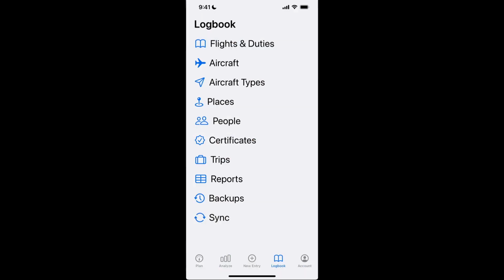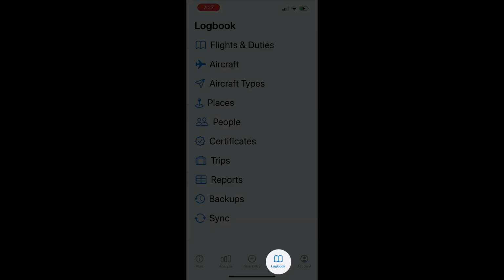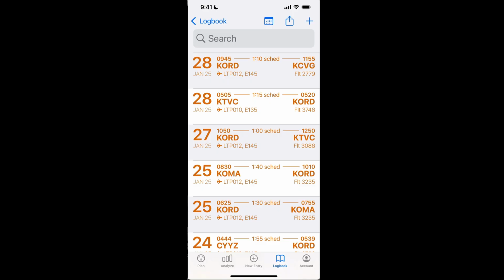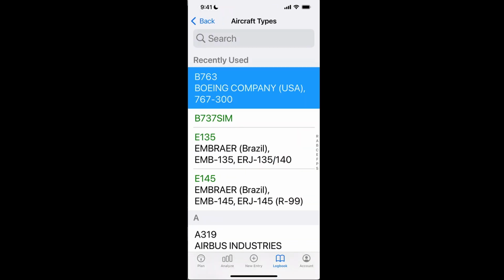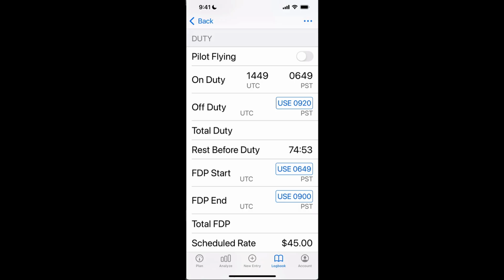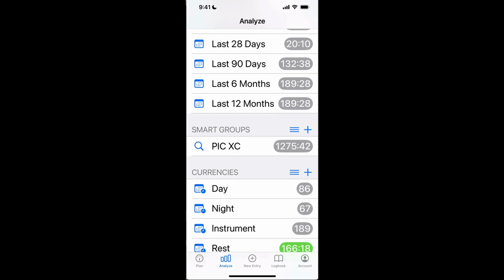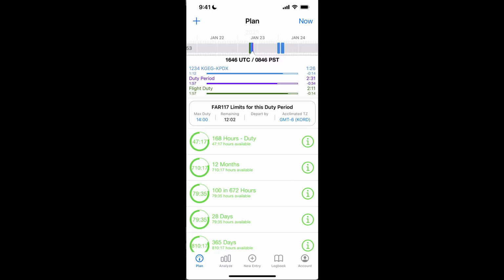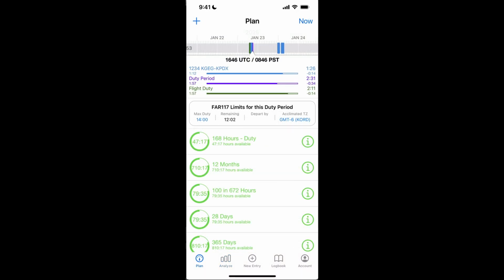Professional Digital Pilot Logbook [Tips to Track Your Whole Aviation Career]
Download LogTen for free!

• In this third video, we're going to look at many of the logbook features that support commercial and airline pilots. You can download LogTen Pro digital pilot logbook for free

Chapters:
0:00 Introduction
0:20 Setting your Typical Role for the type of flying you do
0:33 Default Pay Rates
1:01 Time Calculations and Duty and Flight Duty Time Defaults
1:36 Turning on helpful notifications
2:03 Customizing your logbook
2:21 Options for making logging flights easier
2:33 Adding flights on the fly
2:45 Importing schedules on LogTen for Mac
3:15 Customize your logbook / fields you want to track
4:20 Logging a flight from scratch
5:51 Tracking Duty, Flight Duty, Rest and more
6:46 Analyzing your data - answer at your fingertips
7:40 Plan with LogTen's Dynamic Time Loupe
8:28 Tracking advanced FAR117 rules
9:03 Supporting your move to a new airline - LogTen Reports!
9:24 Quick answers to questions interviewers might ask
10:28 Getting (fantastic) support!

Need help? Contact our fantastic support team